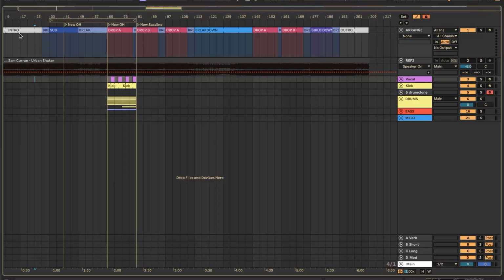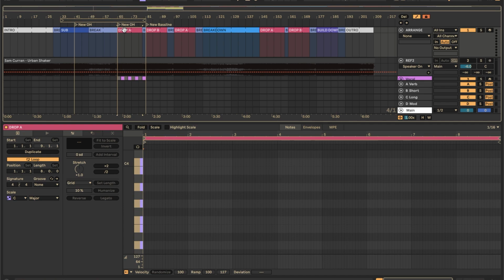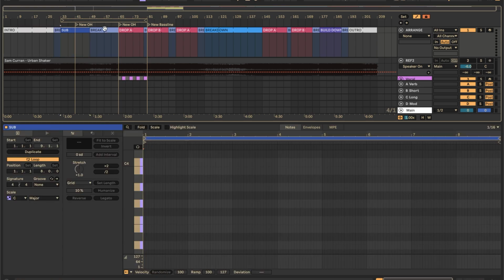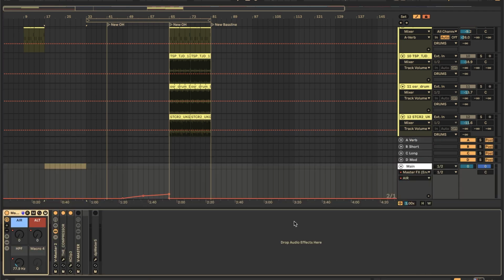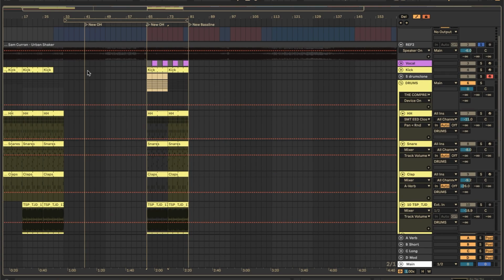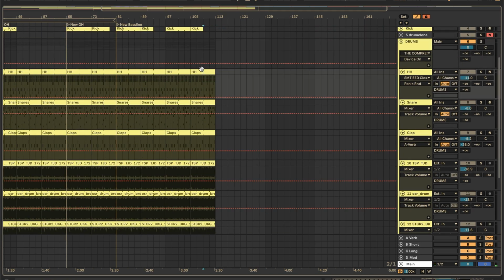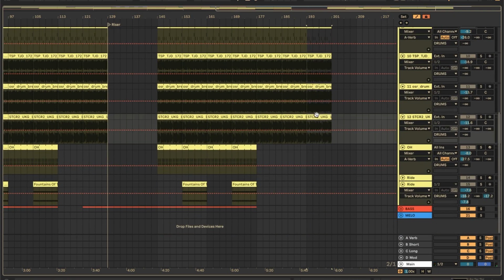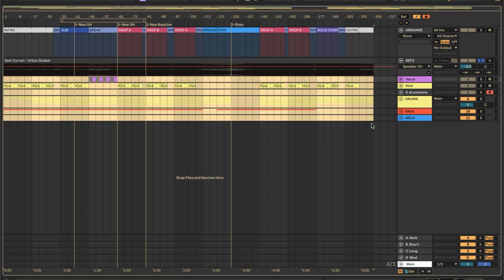How to Finish Songs FAST in 2025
In this video, I’ll reveal a new 3-step system for confidently blowing past those boring repetitive loops & know your song is 100% finished every single time.

00:00 Introduction: Overcoming Unfinished Projects
00:38 Step 1: Using Reference Tracks in Ableton
01:04 Step 2: Creating and Labeling MIDI Clips
03:49 Step 3: Building the Track Vertically and Horizontally
08:26 Optimizing and Refining Your Track
11:54 Bonus Tips and Resources
13:31 Conclusion and Additional Resources